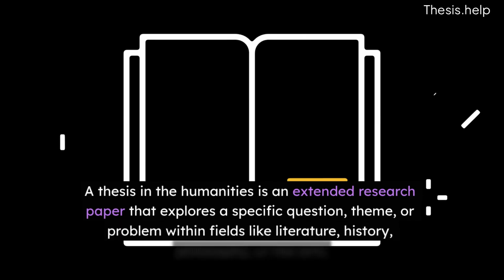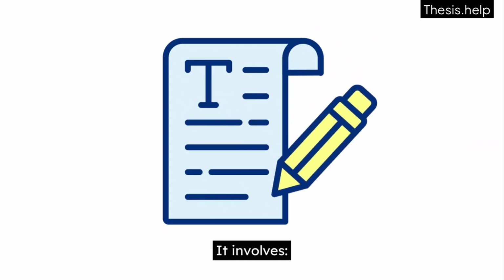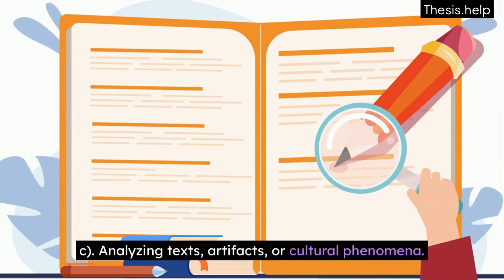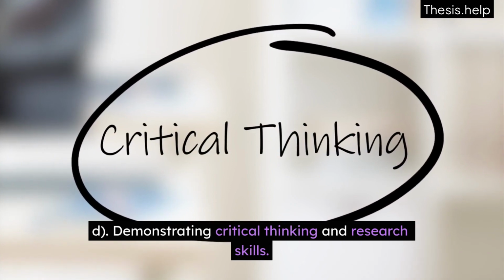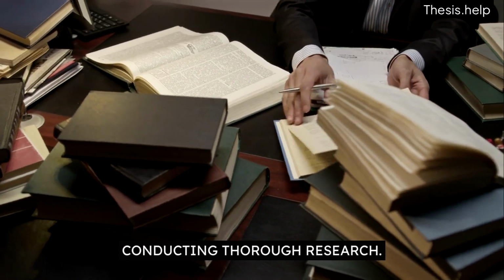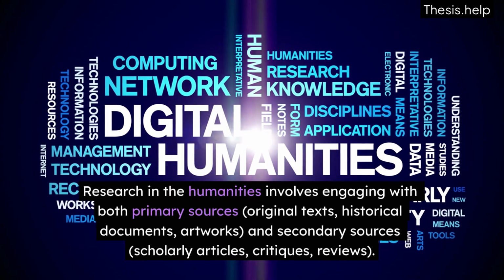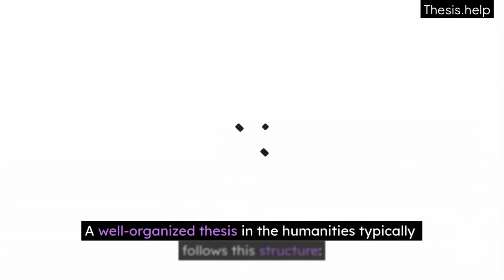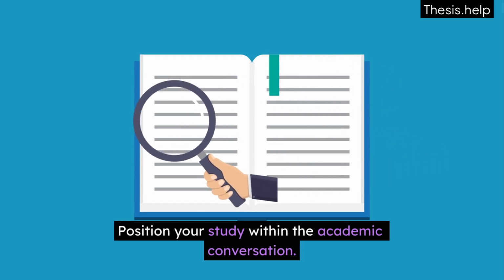How to Write a Thesis in the Humanities: A Step by Step Guide